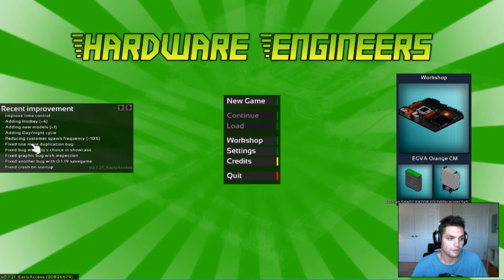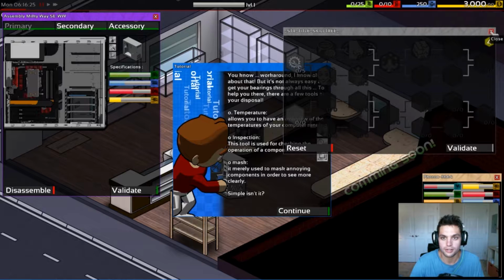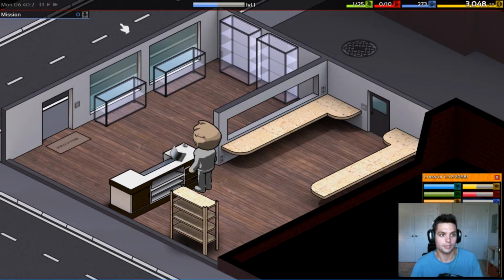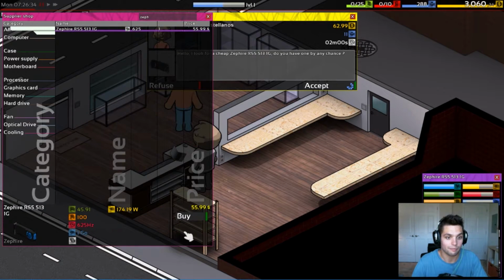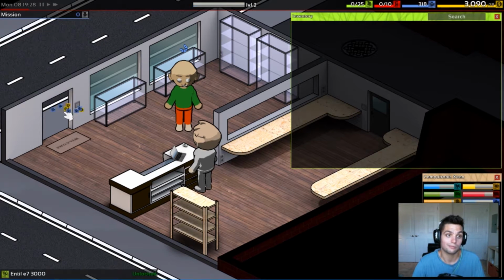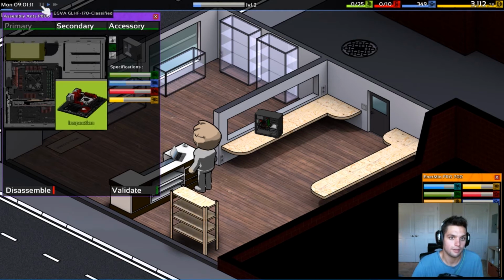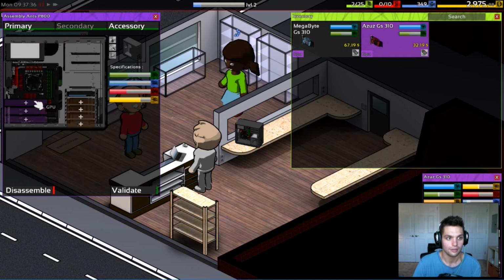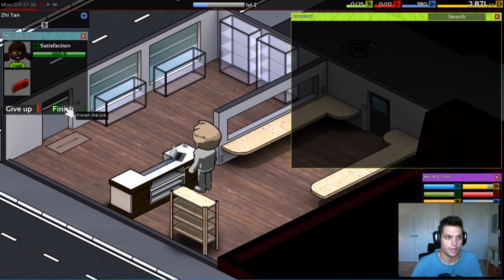Hardware Engineers: New Updates! NOT ENOUGH POWER!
Hey everyone! Hardware engineer is a computer store simulator that allows you to take on the role of a mom and pop computer store. Your job fix computers, order parts, and make money!

Welcome to the Jrince Gaming!

If you enjoyed the video please click like!